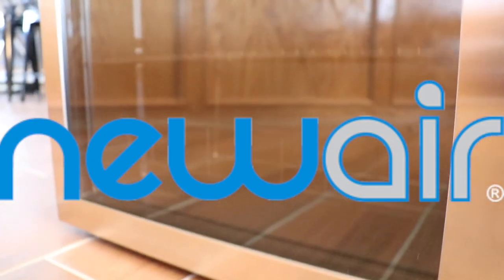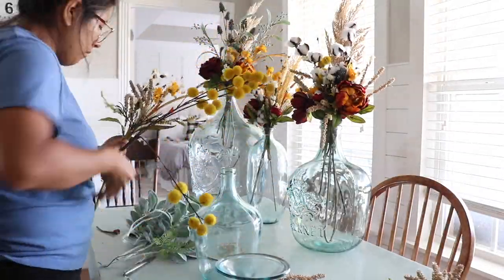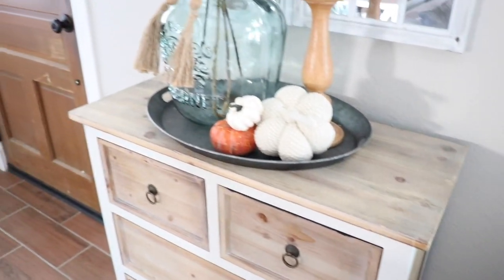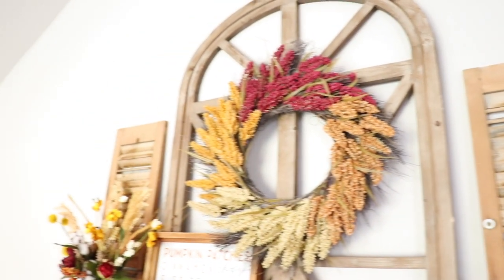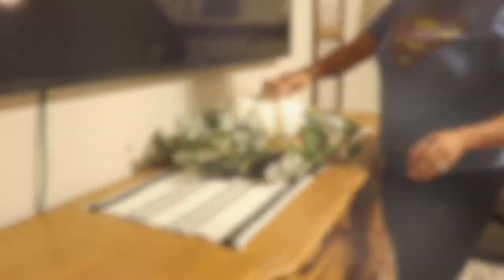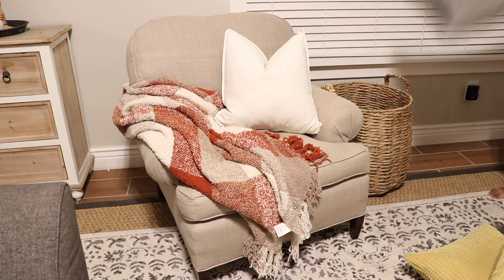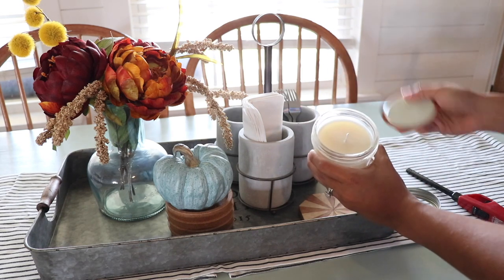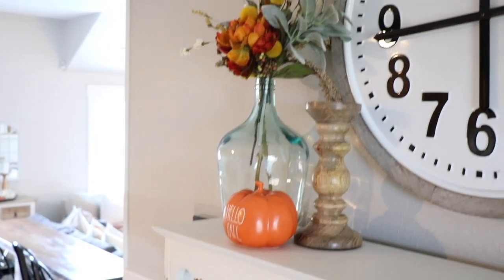Fall Decorate with Me 2020 | Ft. NewAir Fridge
Hello everyone and welcome back to another video! Today I will be taking you around my house and we are going to be decorating for fall! They sent me the Model: NBC160SS00 | UPC: 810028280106NewAir 160 Can Freestanding Beverage Fridge in Stainless Steel.
Code: HAZ_FAM_